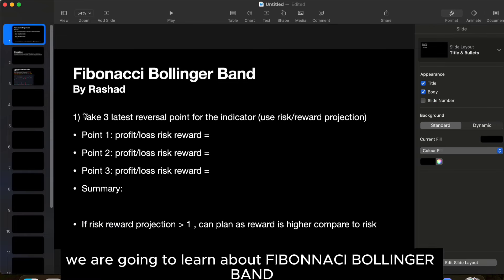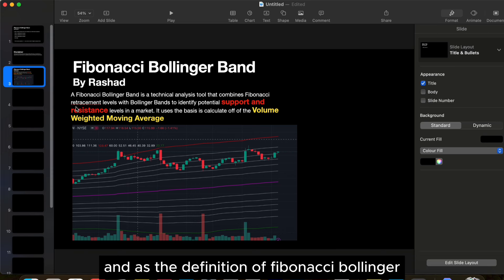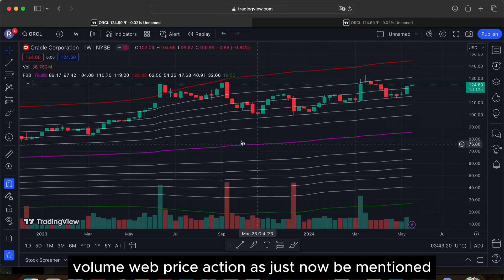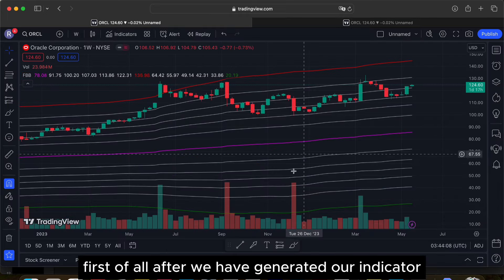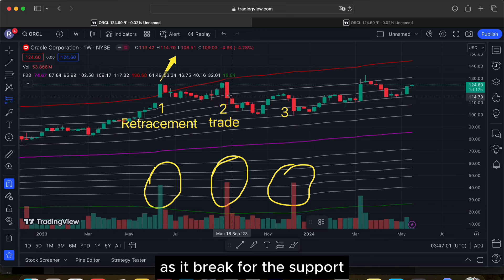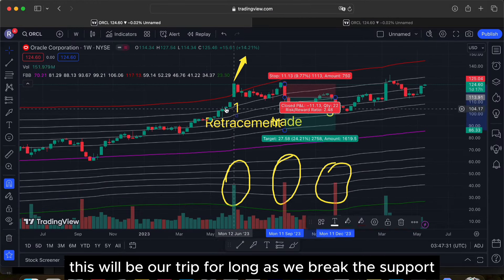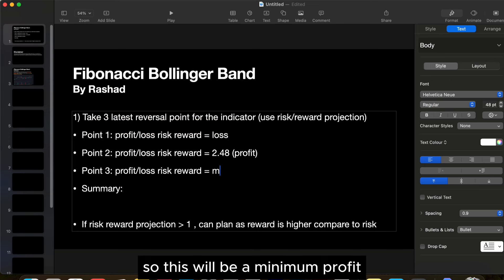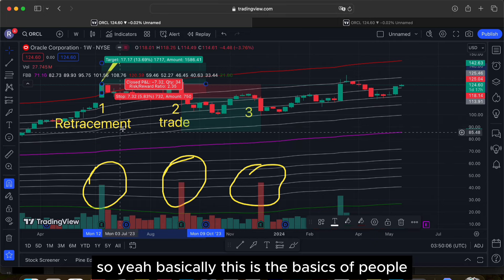Fibonacci Bollinger Band Trading Tutorial (Best Buy Sell Signal Alert Indicator in TradingView)